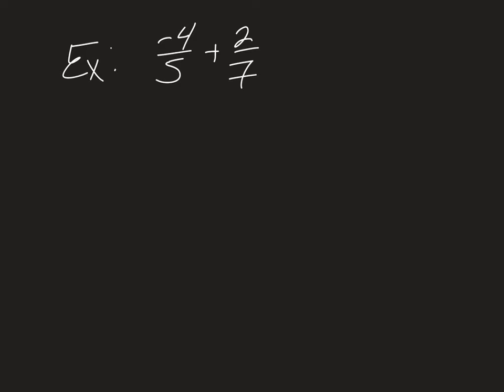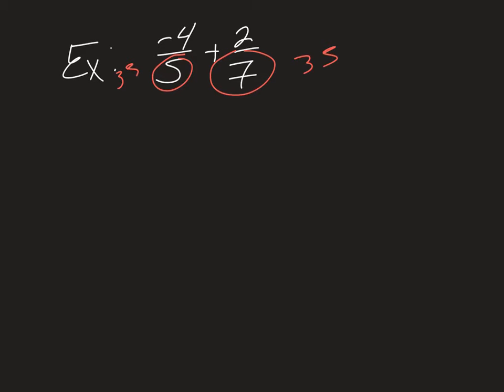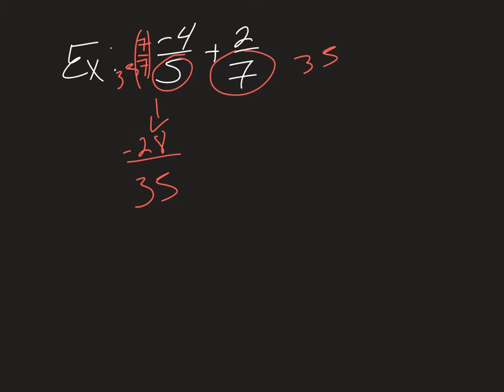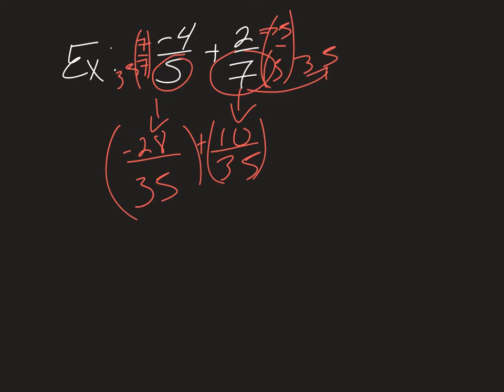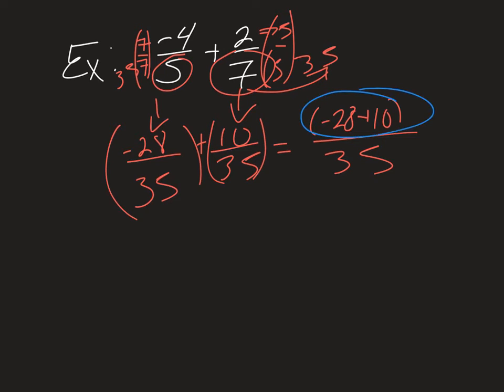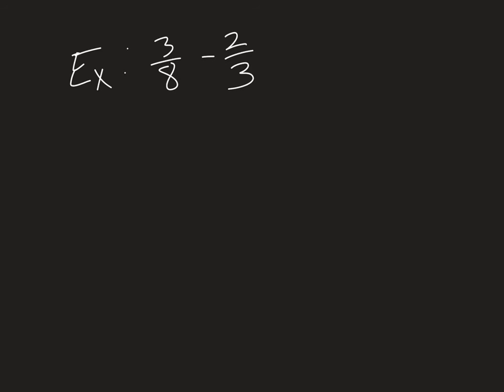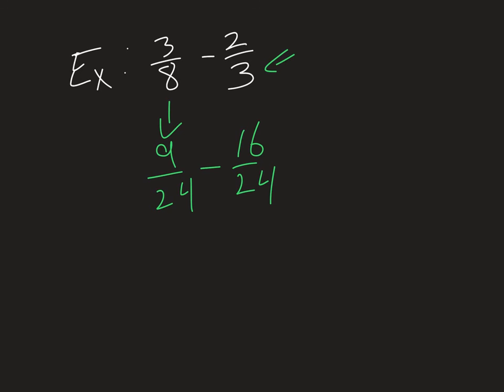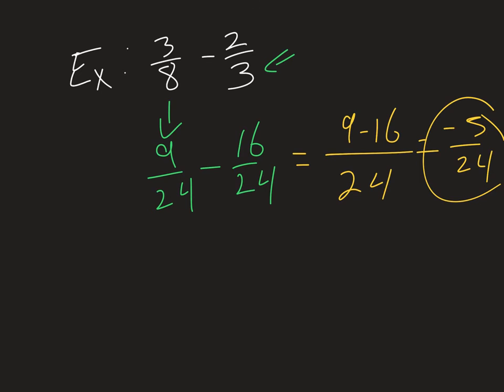Adding and subtracting rational numbers